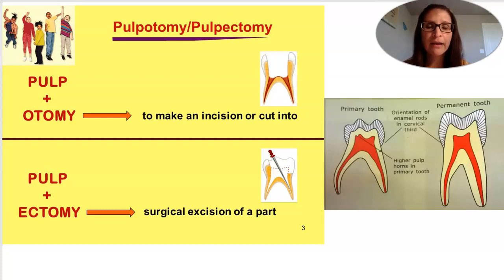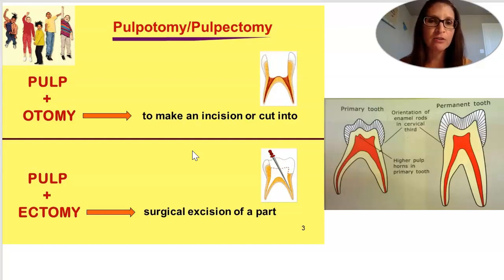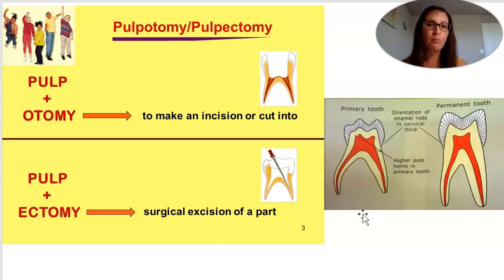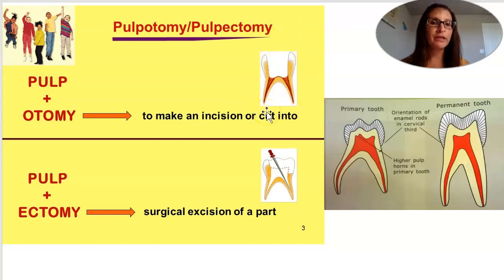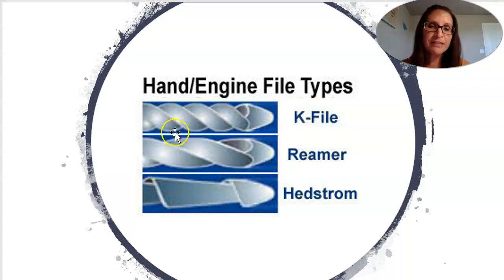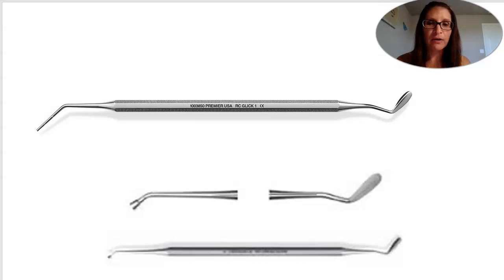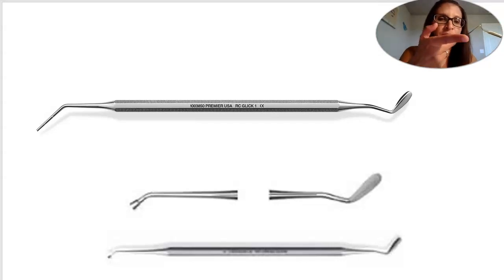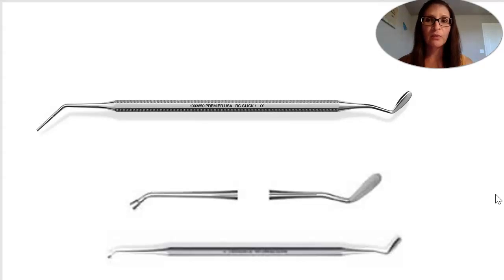DEA 104 Endo Review